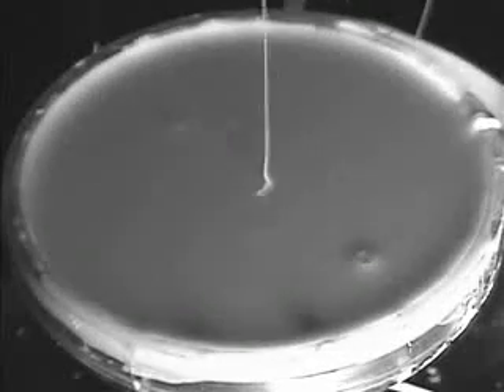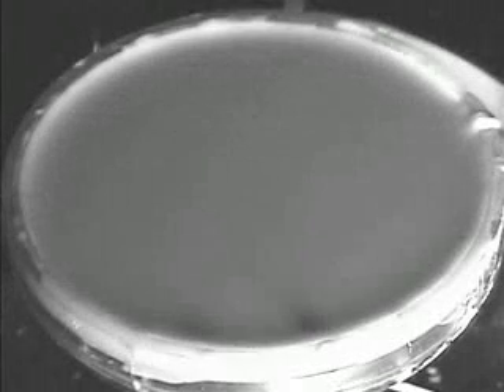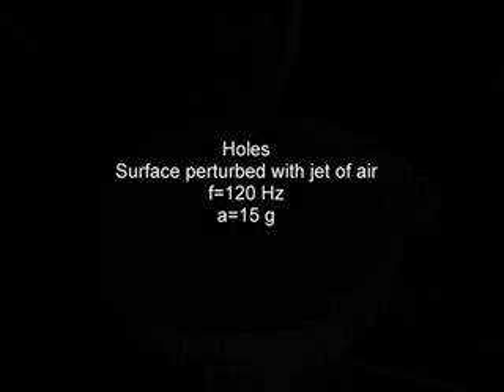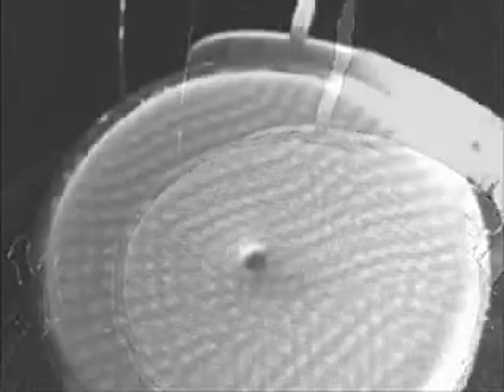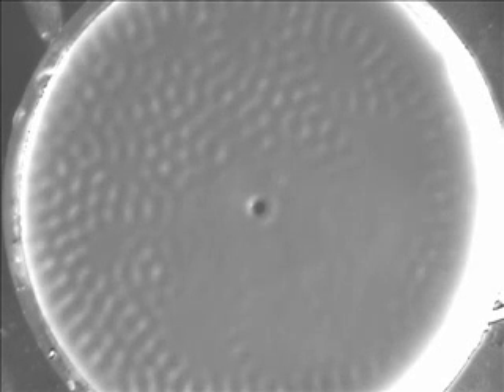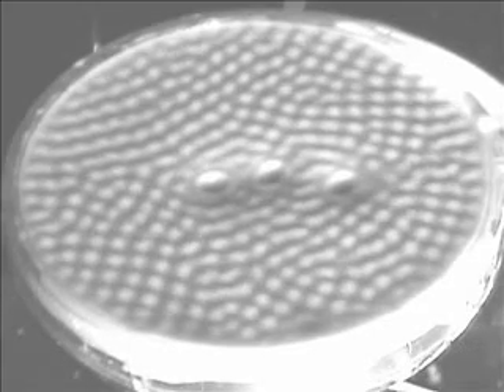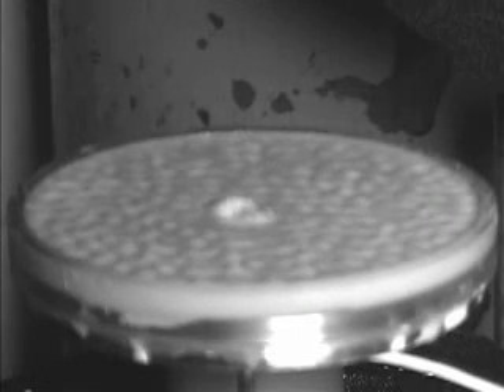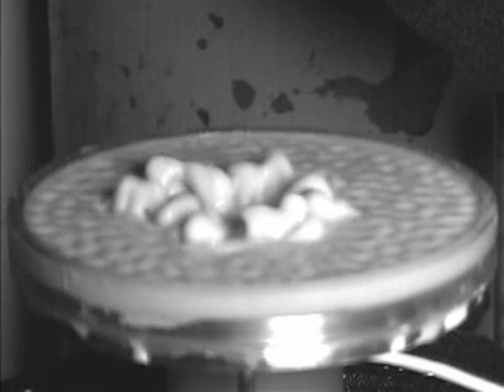Amazing Liquid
put cornstarch, water and science together.. this is what you get!